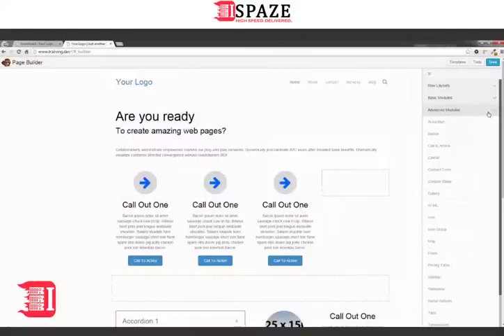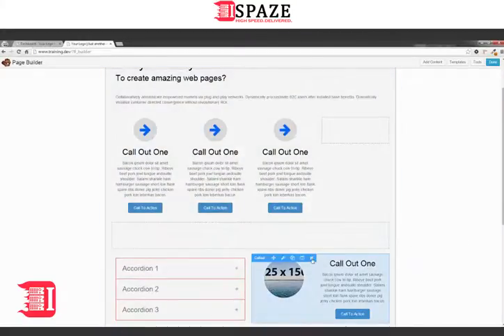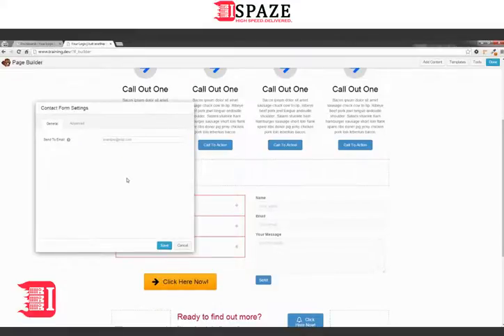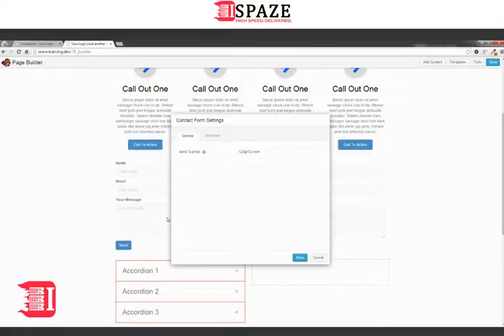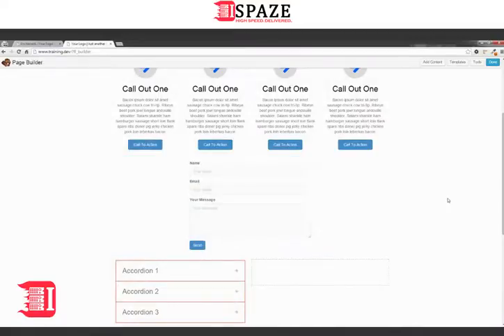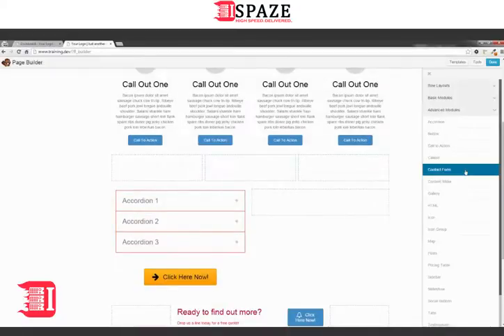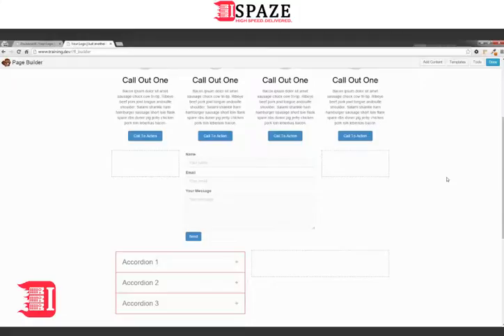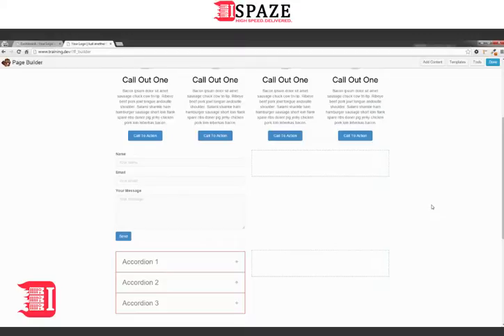How to add Quick Contact Forms to Pages Using Pagebuilder in Wordpress - ISPAZE.COM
In This tutorial we will learn How to add Quick Contact Forms to Pages Using Pagebuilder in Wordpress